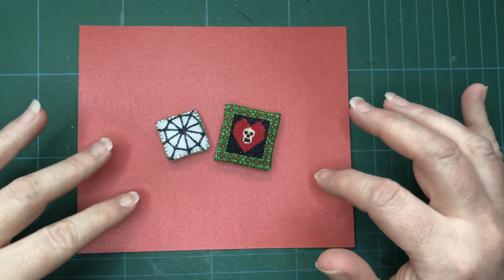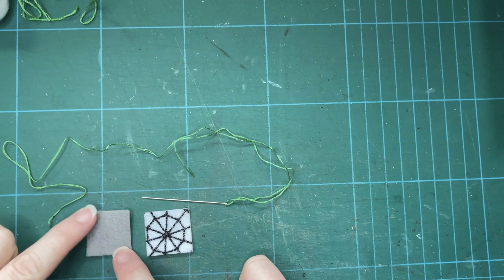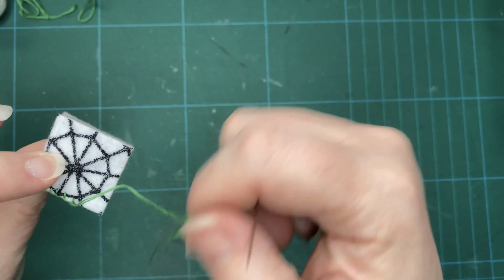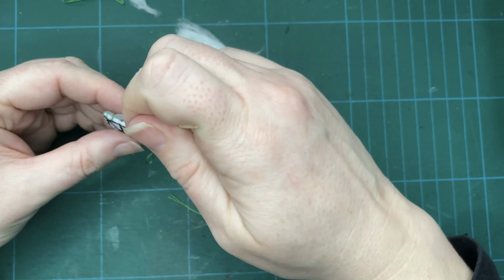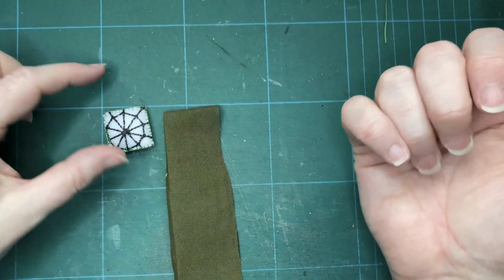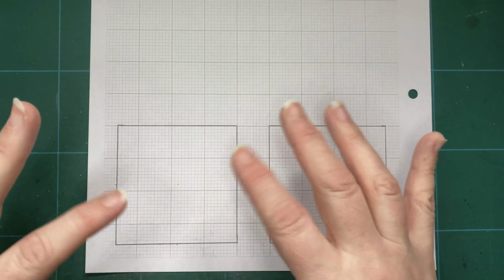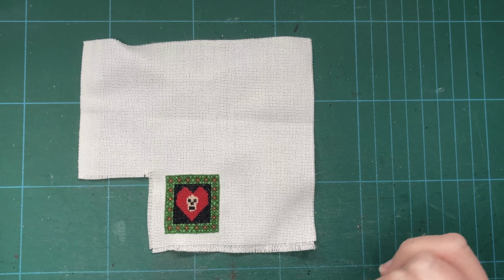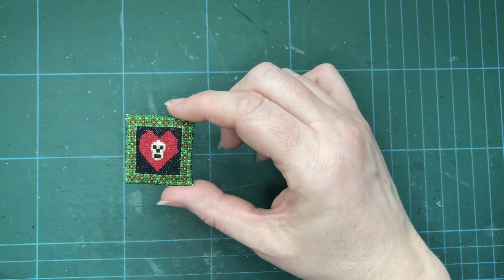Miniature Cushions Two Different Ways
In this video I am making two miniature cushions for my 1/12th scale dolls house. An easy cushion that although it involves sewing is very straight forward and a much more complicated alternative.